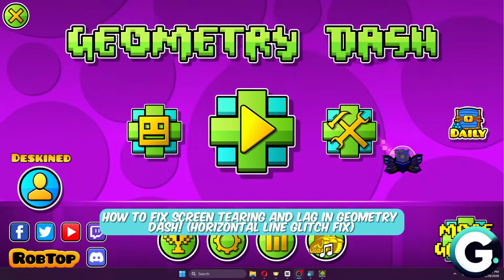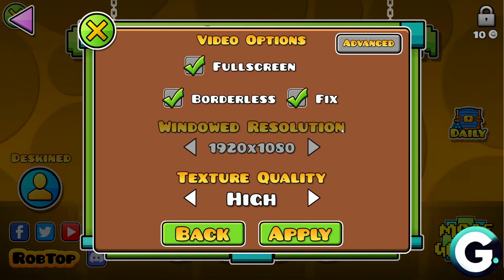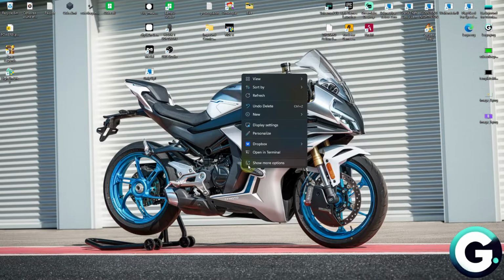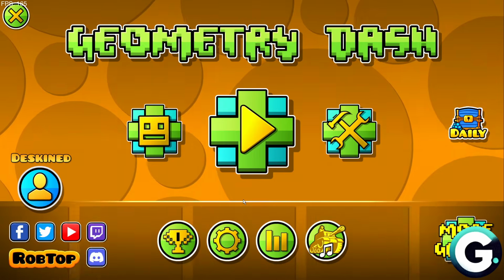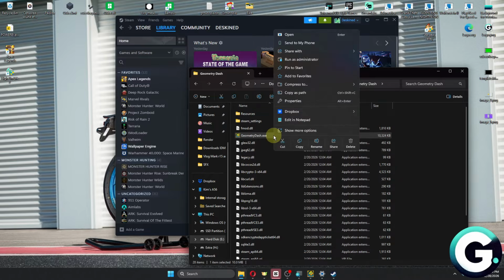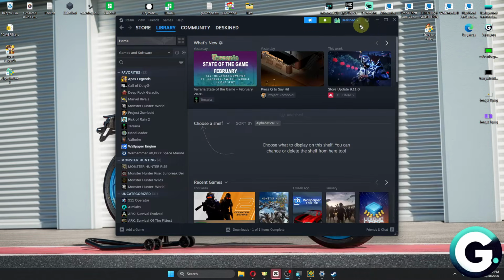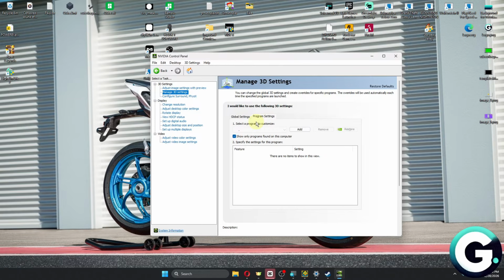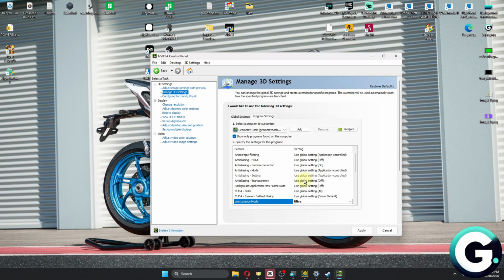How to Fix Screen Tearing and Lag in Geometry Dash! (Horizontal Line Glitch Fix) (EASY) 2026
How to Fix Screen Tearing and Lag in Geometry Dash! (Horizontal Line Glitch Fix) shows step-by-step solutions to remove visual tearing and performance drops. Learn how to adjust in-game settings and system options for smoother gameplay. These fixes help improve responsiveness and prevent distracting screen lines while playing.